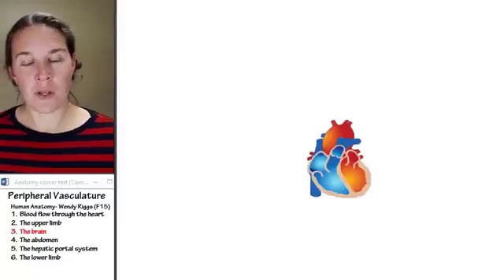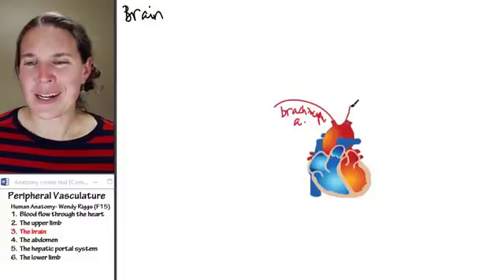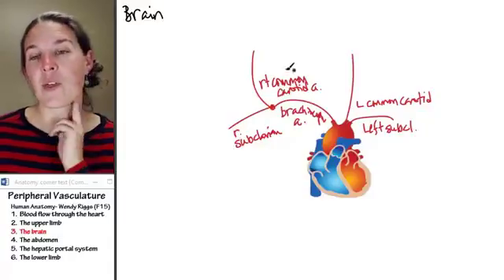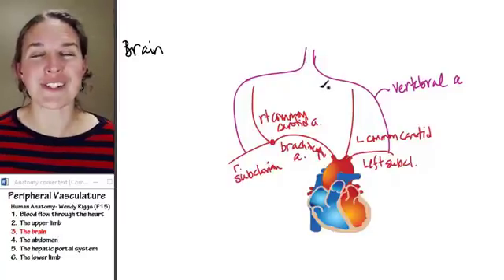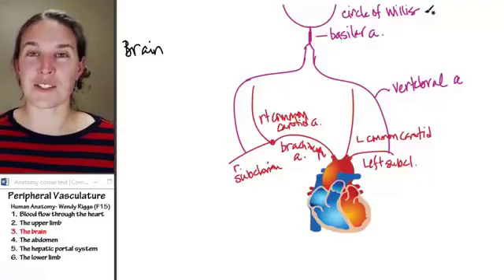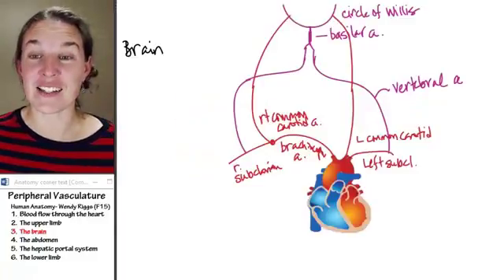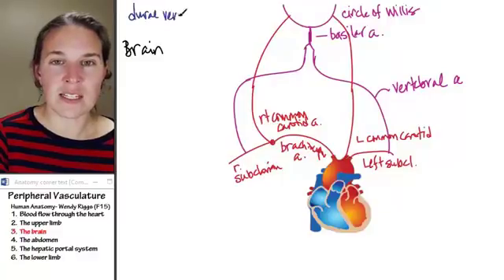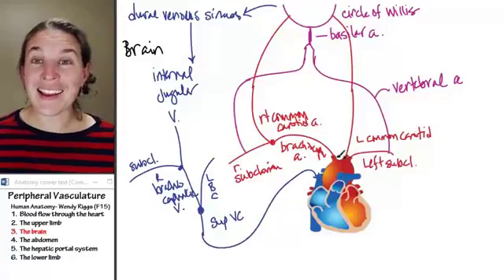blood supply of Brain